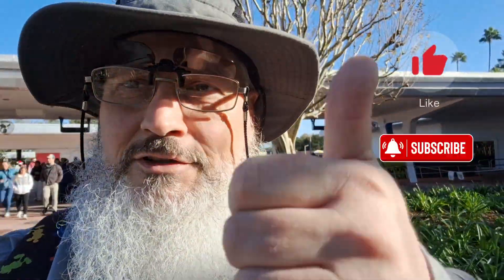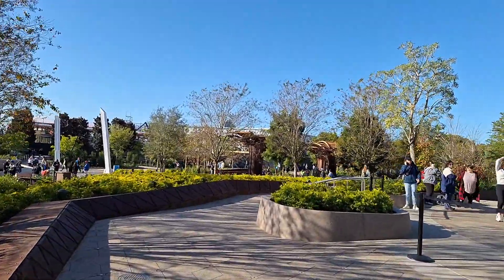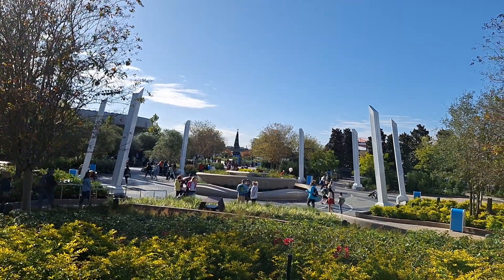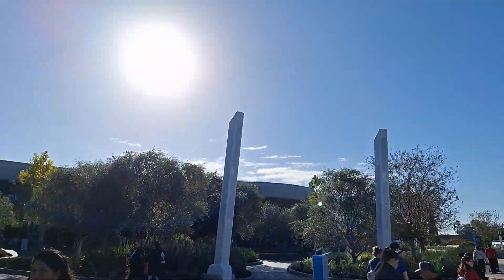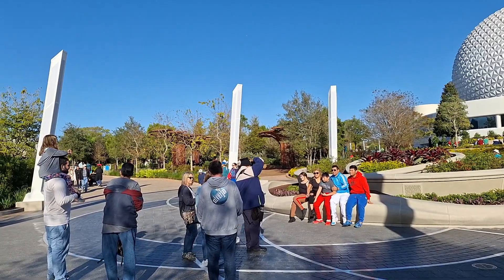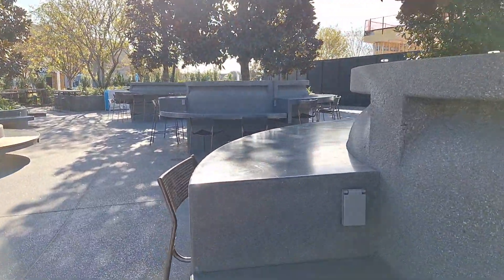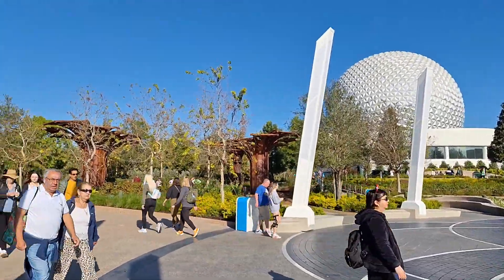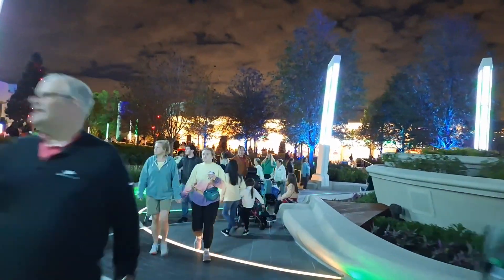World Celebration Gardens l Full Walkthrough l Day & Night l EPCOT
Walk with us through the new World Celebration Gardens at EPCOT.